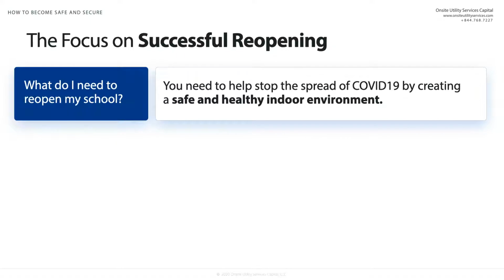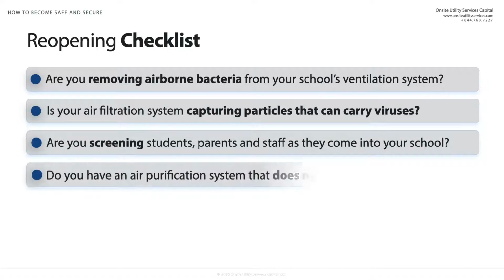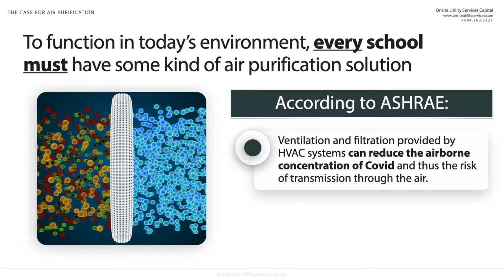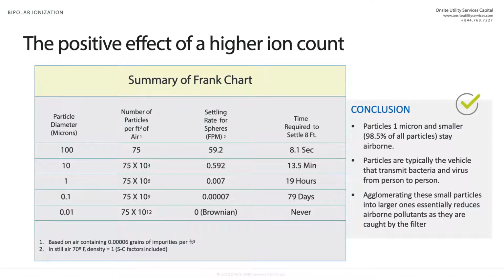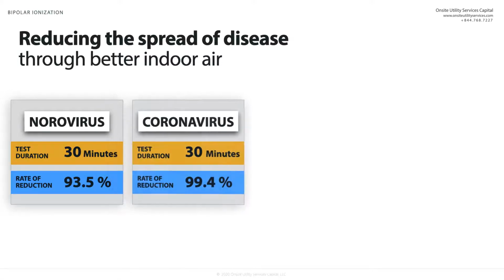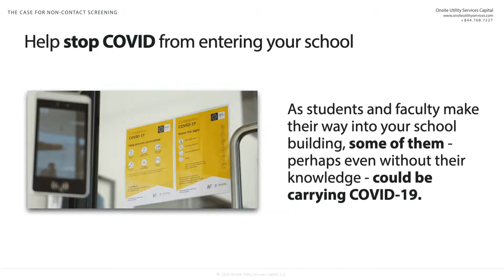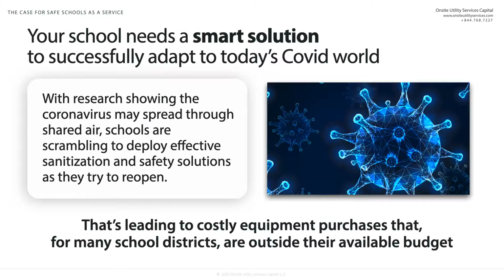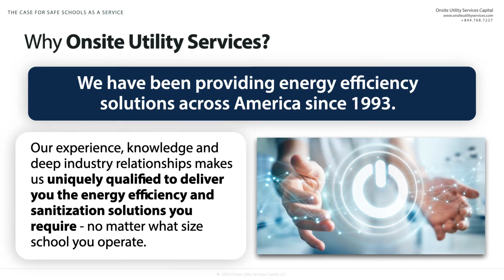Reopening America A Strategy Guide for successfully restarting Schools in today’s new COVID reality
Help your School reopen safely with Safe Schools as a Service from Onsite Utility Services Capital.  With Safe Schools as a Service, you can expect a state-of-the-art air purification system with no investment and no debt, a hands-free, fully-automated non-contact temperature screening solution, a worry-free and zero cost equipment maintenance program during the service term and an off-balance sheet flexibility since you’re not using any of your capital or adding any new debt.

You'll get the level of sanitation and safety that Students, Parents and School Faculty require in today’s COVID world.